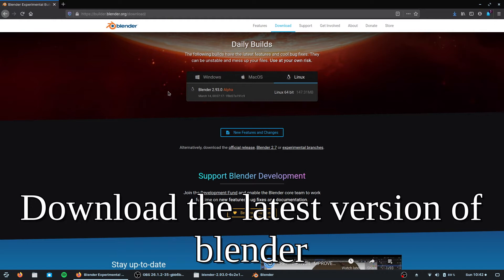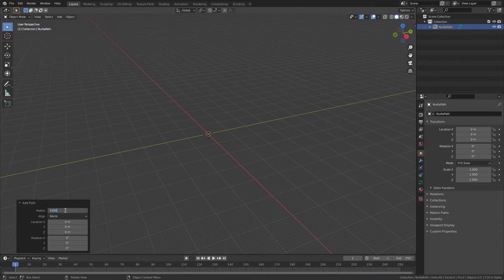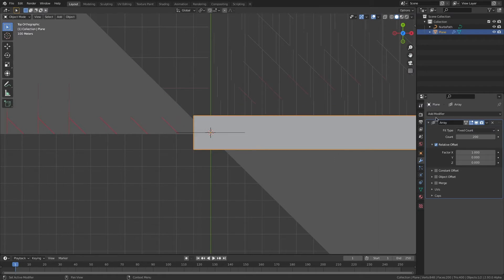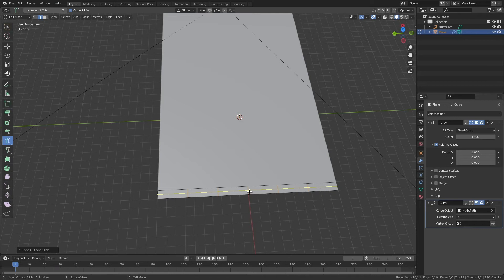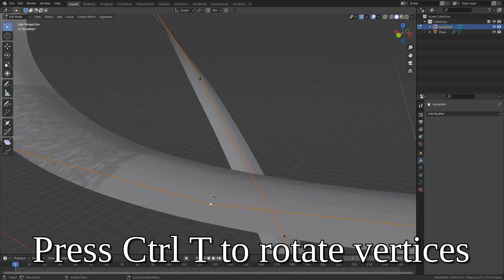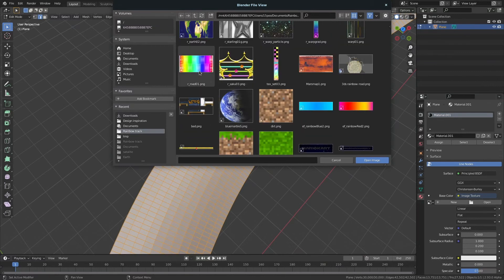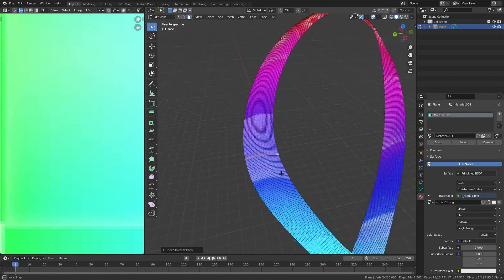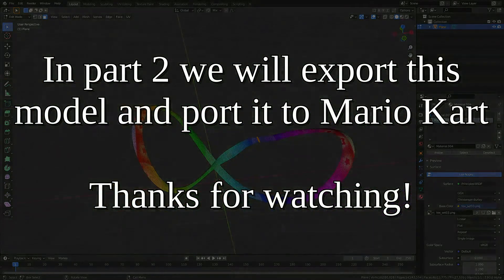Blender Mario Kart Custom Track Tutorial (Part 1 - Modelling)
Blender is available for Windows, MacOS and Linux.

Part 2 will be coming soon! In that I will be covering how to port blender models to Mario Kart Wii.

In part 3 we will be creating the collision (KCL file) for the track and in part 4 we will look at KMP editing (creating routes for the CPUs)

Console: Wii